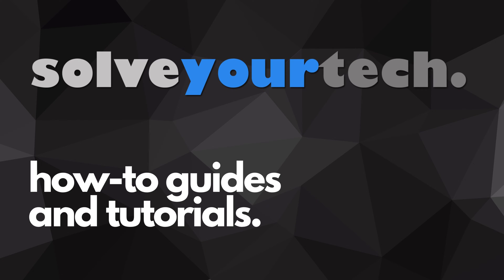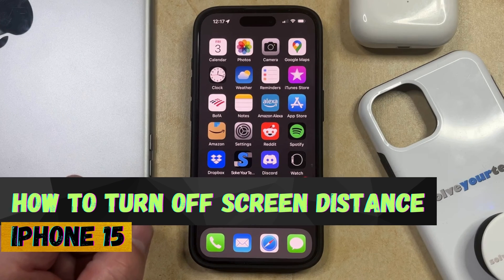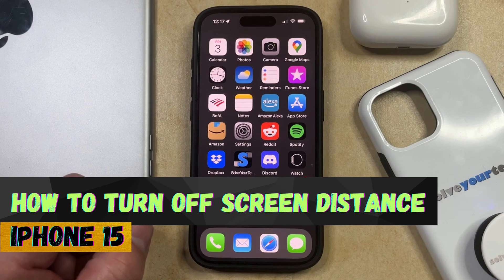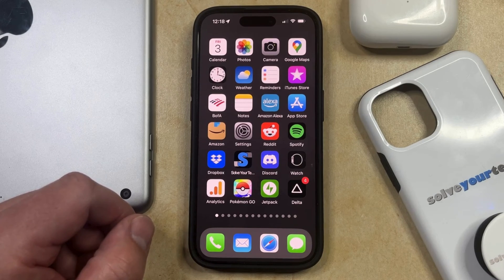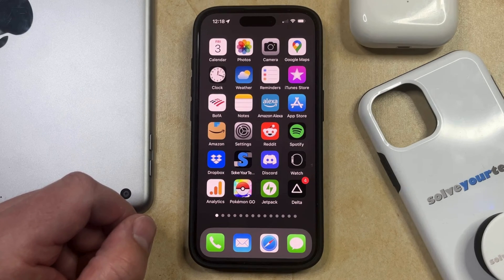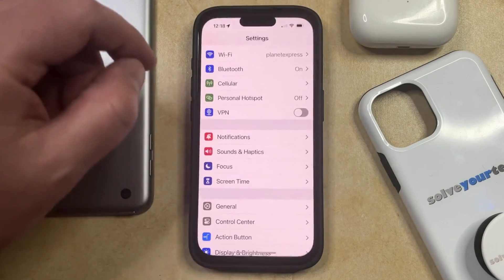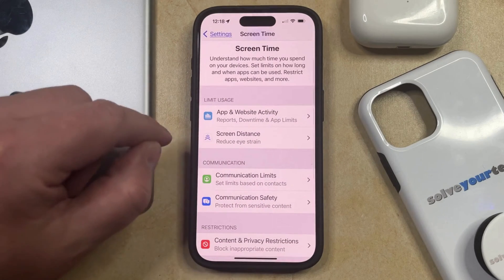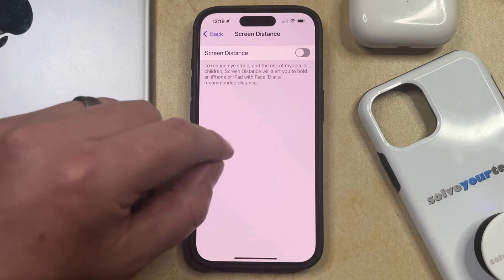How to Turn Off Screen Distance on iPhone 15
This video will show you how to turn off screen distance on iPhone 15. Once you complete this tutorial, you will no longer see the notification that you are holding your device too close to your face.

You can turn off iPhone 15 screen distance with the following steps:

1. Open Settings.
2. Choose Screen Time.
3. Select Screen Distance.
4. Turn off Screen Distance.

Once this setting is disabled, your phone will no longer display the notification that your iPhone is too close.

00:00 Introduction
00:14 How to Turn Off Screen Distance on iPhone 15
00:55 Outro

Related Questions and Issues This Video Can Help With:

- How to Turn Off Screen Distance on iPhone 15 Mini
- How to Turn Off Screen Distance on iPhone 15 Plus
- How to Turn Off Screen Distance on iPhone 15 Pro
- How to Turn Off Screen Distance on iPhone 15 Pro Max